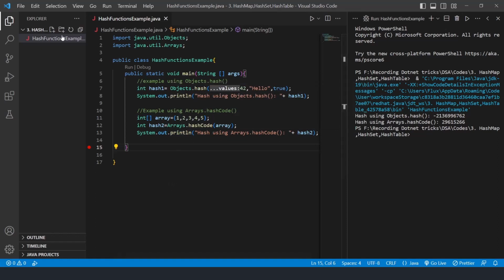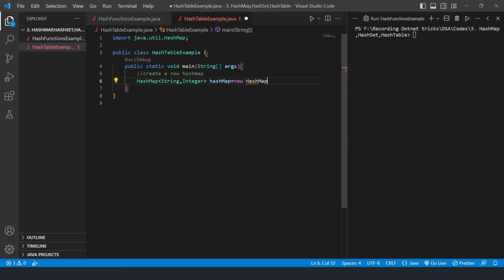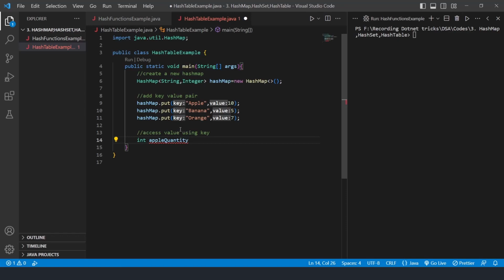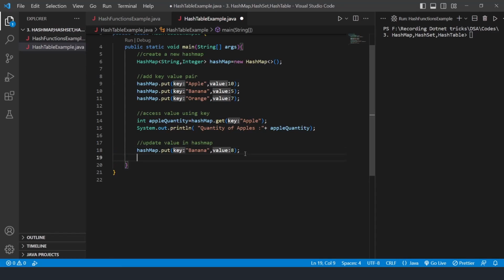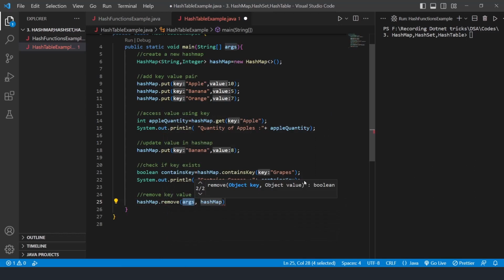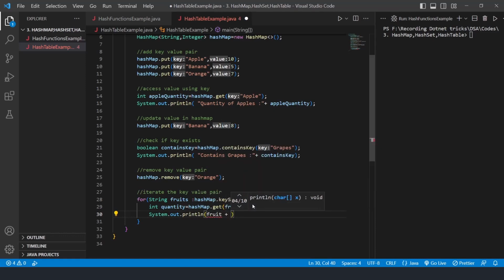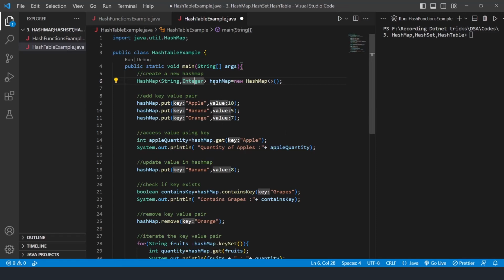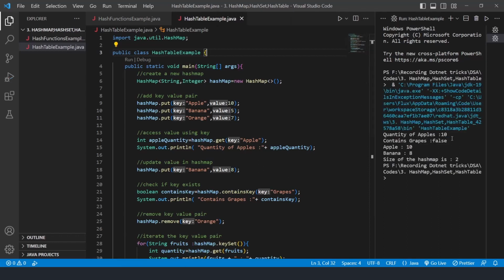HashTable/HashMap in Data Structures | Hash Table with Example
A Hash Table in DSA is a data structure that uses hash functions to map keys to indices, facilitating quick retrieval and storage of values. It optimizes operations like search, insertion, and deletion with efficient collision resolution strategies.

In this comprehensive guide, we unravel the secrets of hash tables, a powerful data structure revolutionizing the way data is stored, retrieved, and manipulated.

In this video, you'll be mastering:

1. Grasp the fundamental concepts of hash tables and their role in efficient data storage.
2. Understand the mechanics of hashing and collision resolution strategies.